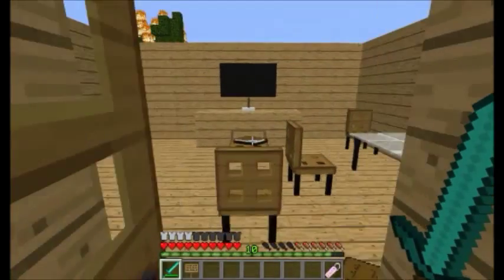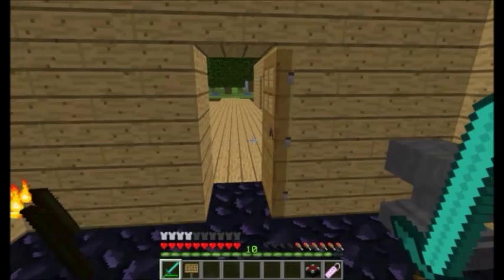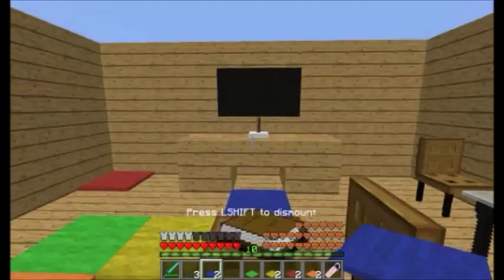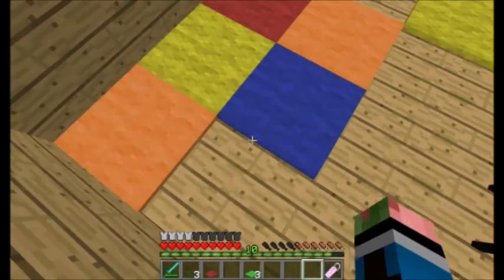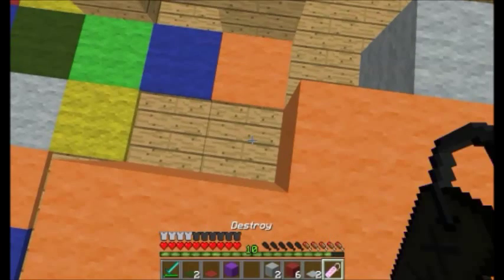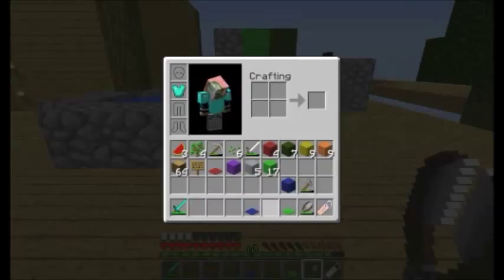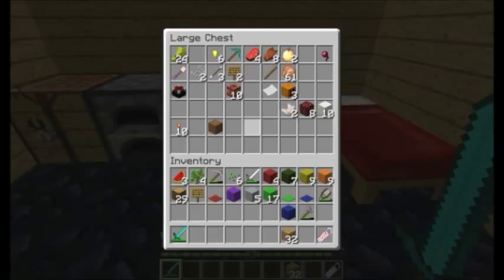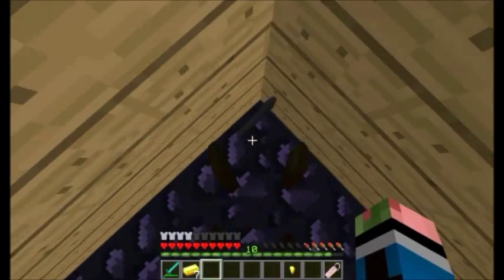Sky Den - Colourful Carpet (24)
Hello and welcome to a minecraft lets play and today I will be making my enchantment table and putting some flooring on my rest room.

-CommanderPrime

Watch This Video Next To Hear Me Talk About Random Things And Give My Opinion On Them: "Halo 5 Guardians Online - Infection"